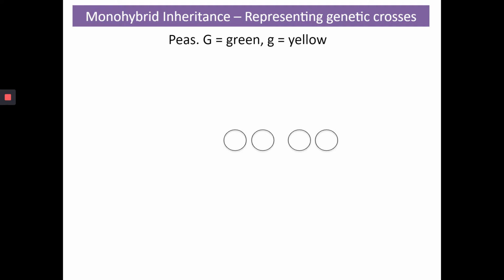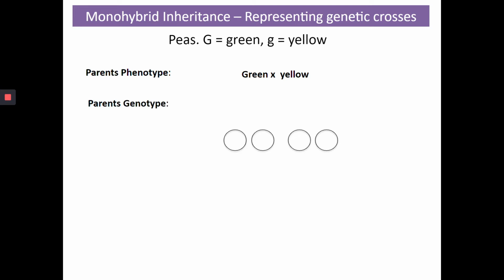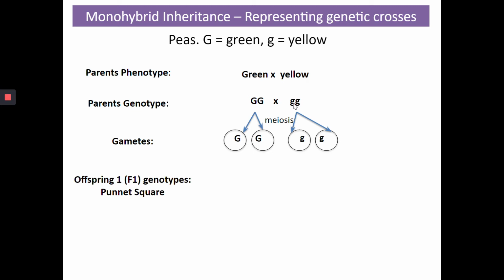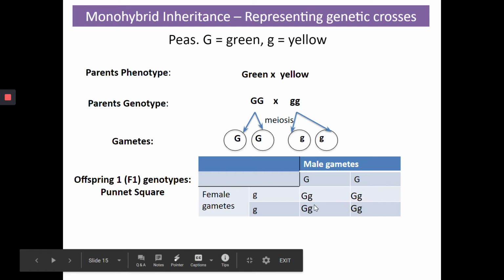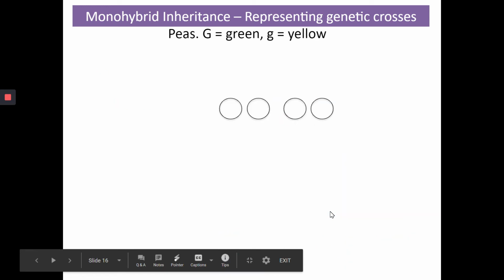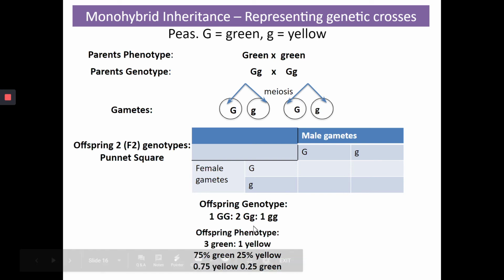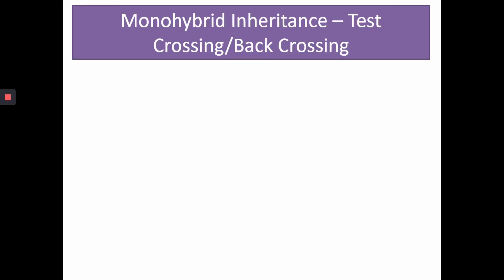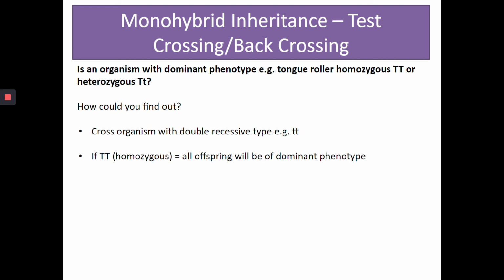25.2 Monohybrid Cross Worked Example